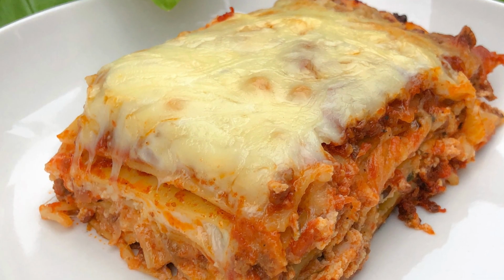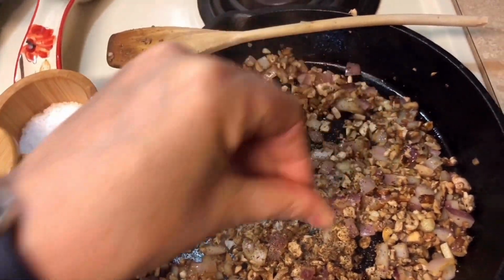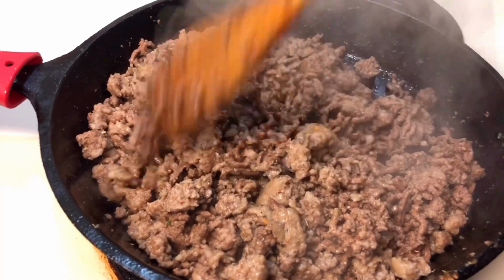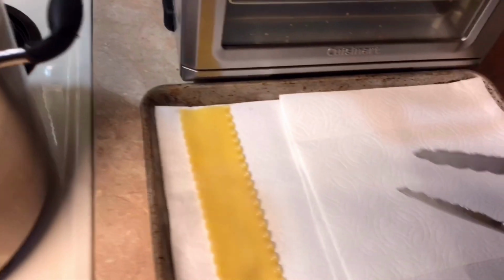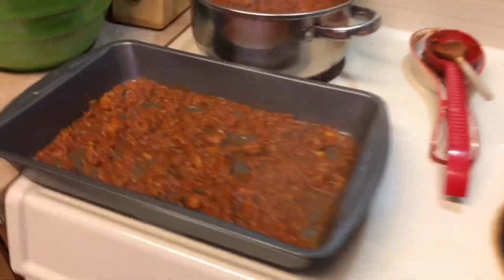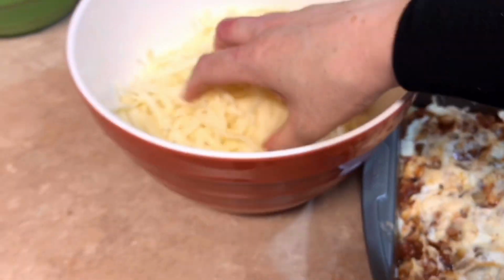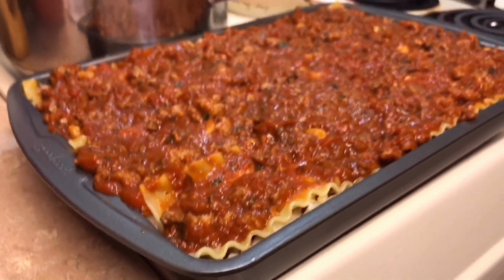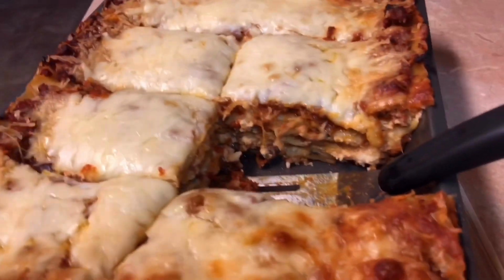Homemade Cheese & Beef Lasagna | Budget Cooking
Craving comfort food that hits all the right notes? Watch how I whip up a rich, homemade cheese and beef lasagna with layers of gooey mozzarella, savory meat sauce, and creamy béchamel—all made from scratch. 🍅🧀

Whether you’re feeding a crowd or meal-prepping for the week, this recipe will have everyone asking for seconds. Plus, I share pro tips for layering, baking, and serving for perfect results every time.